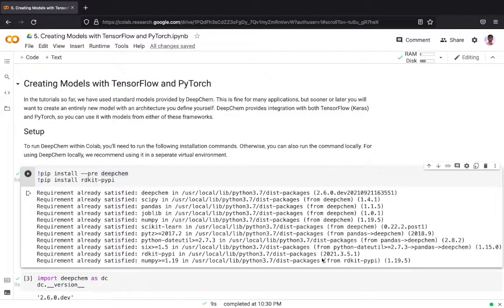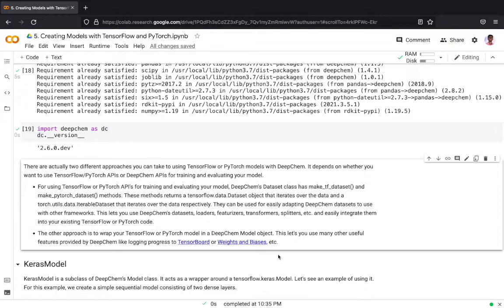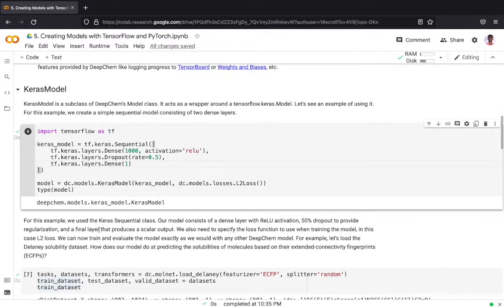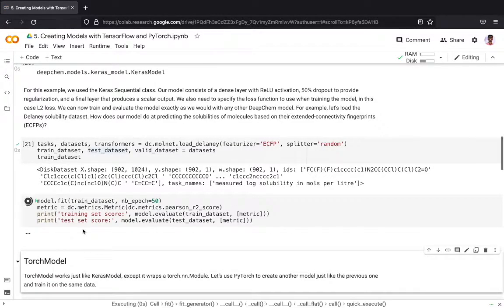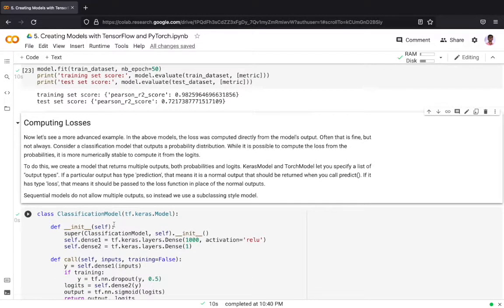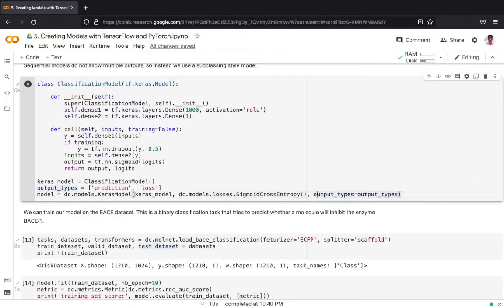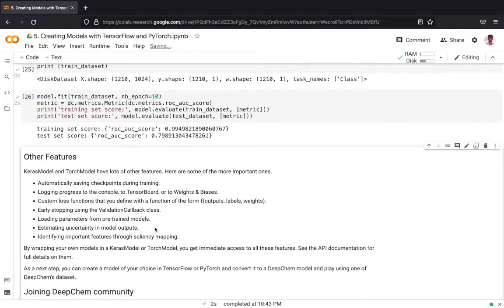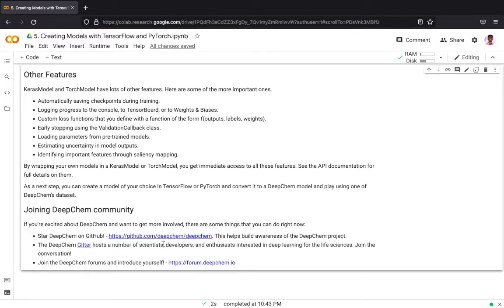Creating Models with Tensorflow and Pytorch in DeepChem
This tutorial shares about using models from other frameworks (Tensorflow, Pytorch) with DeepChem API's. Link to colab notebook tutorial is based on the following notebook provides integration with both TensorFlow (Keras) and PyTorch, so you can use it with models from either of these frameworks. Training a model with DeepChem's model API has lot of features like automatically saving checkpoints during training, logging progress to the console, to TensorBoard, or to Weights & Biases, estimating uncertainty from pre-trained models etc.